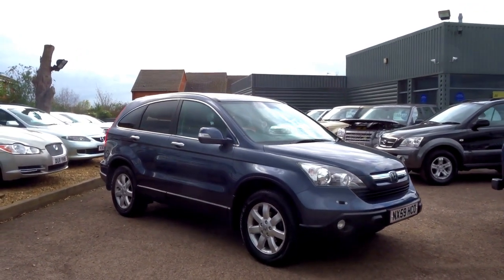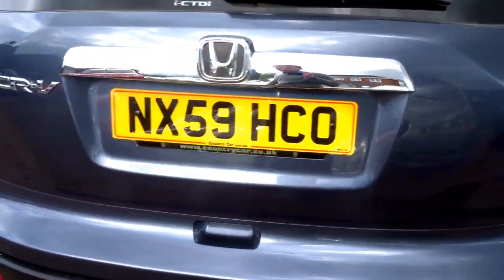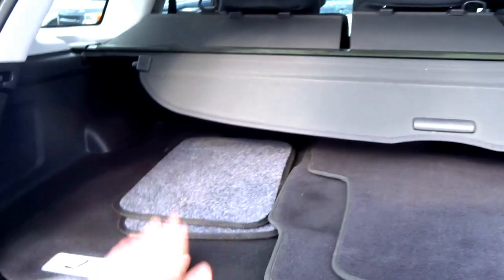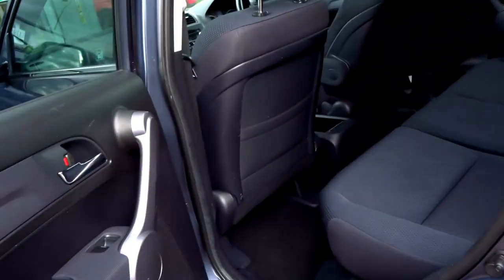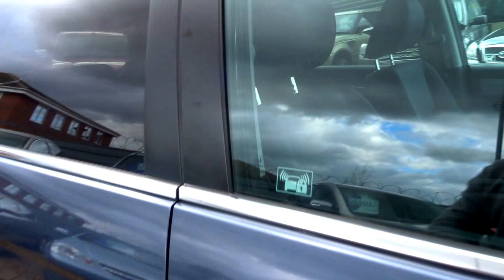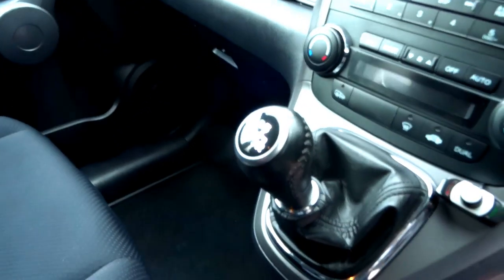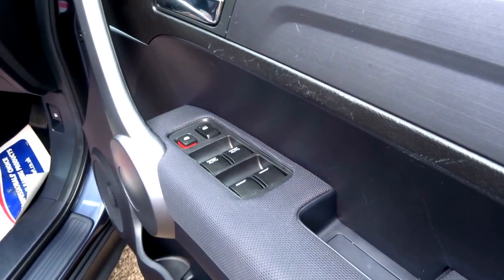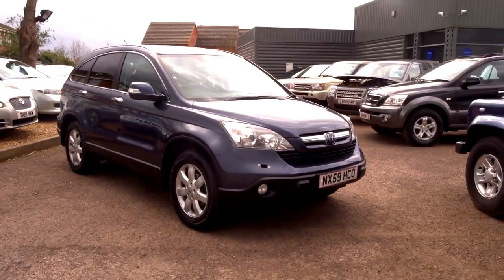Country Car Barford Warwickshire HONDA CRV 2.2 CDTI ES